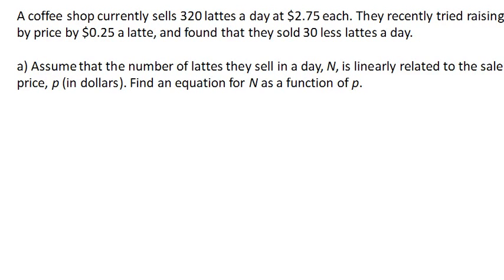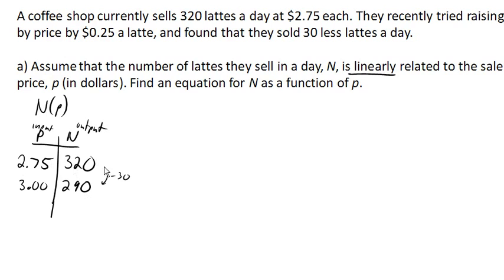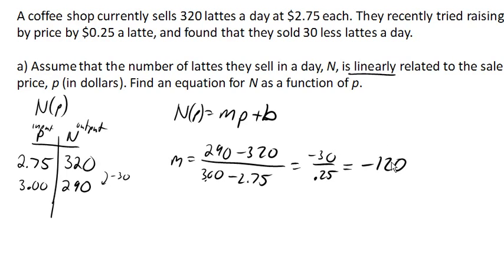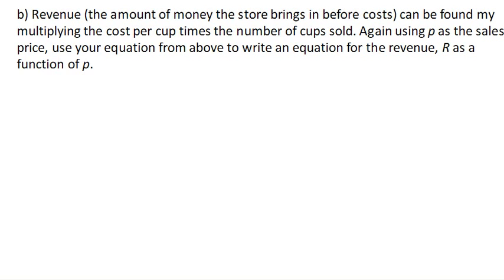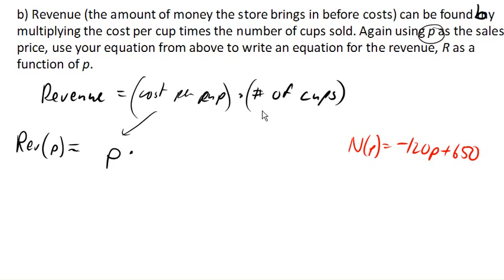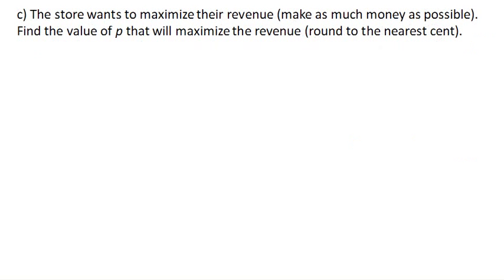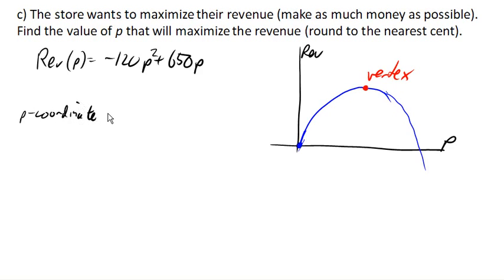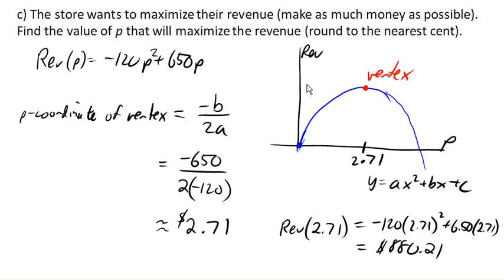Maximizing revenue by finding vertex